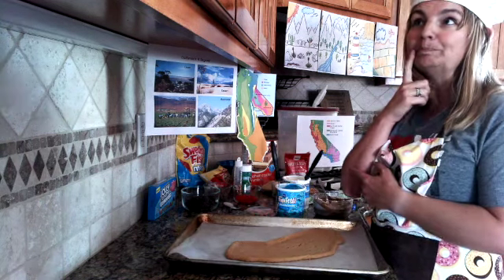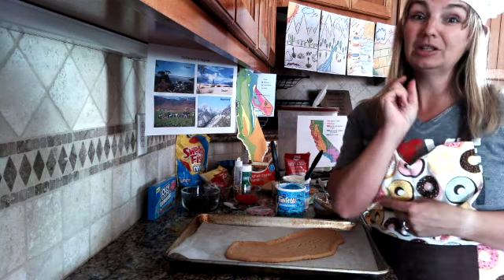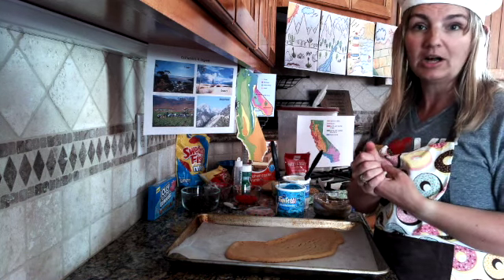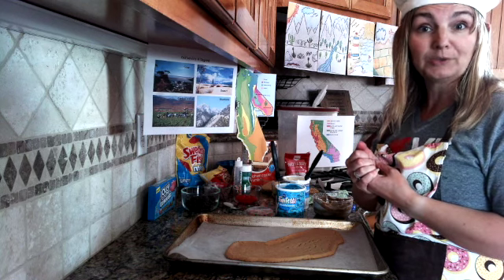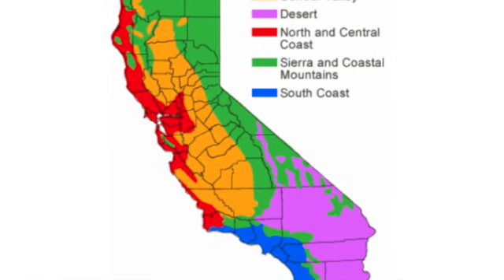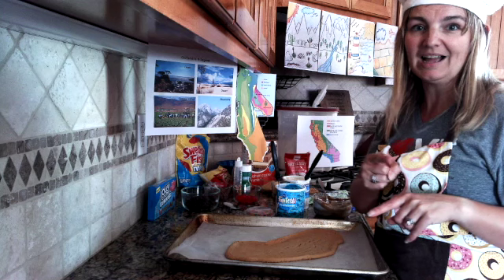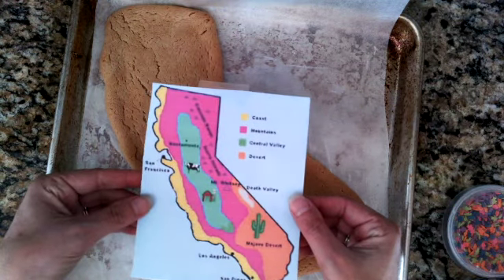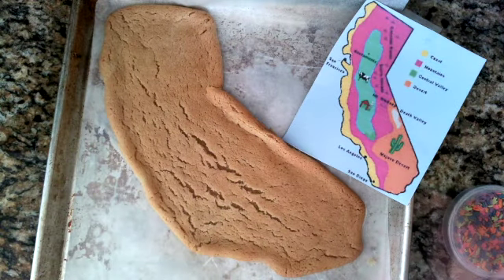CARegionCookie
This video is about CARegionCookie